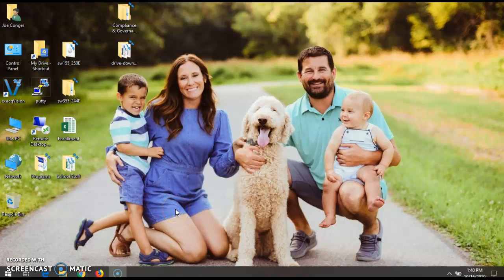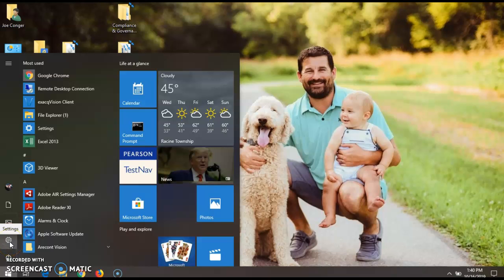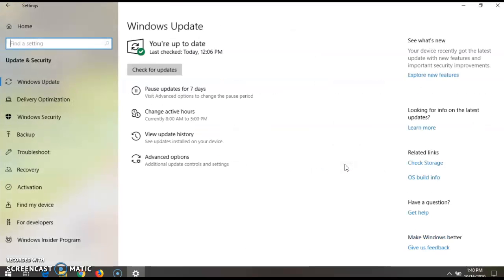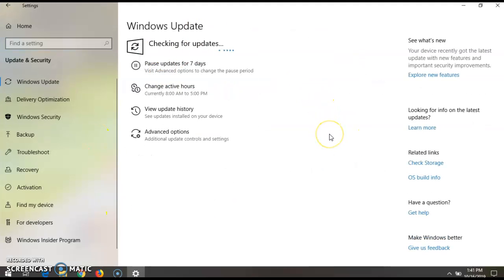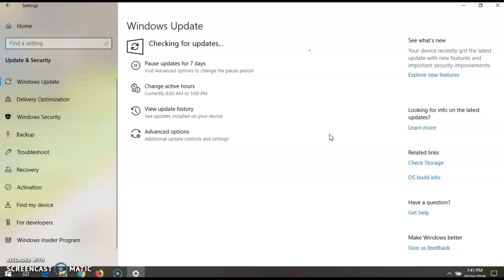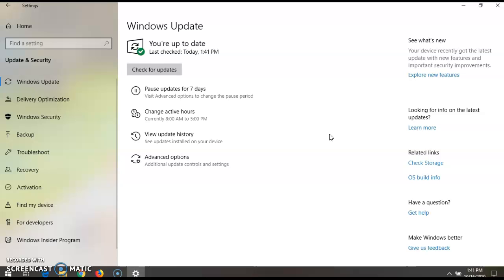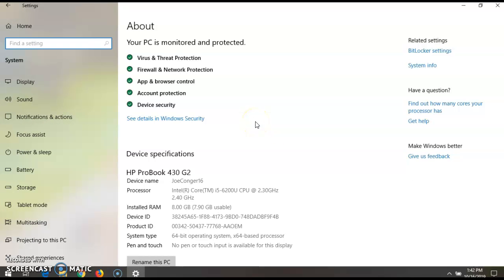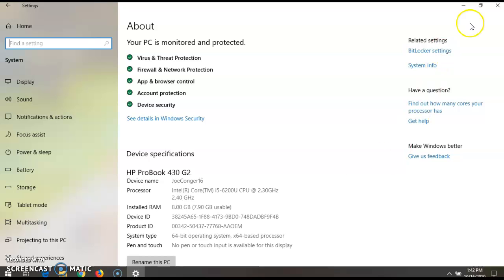How to Update Laptop